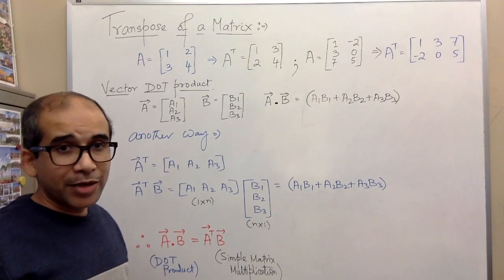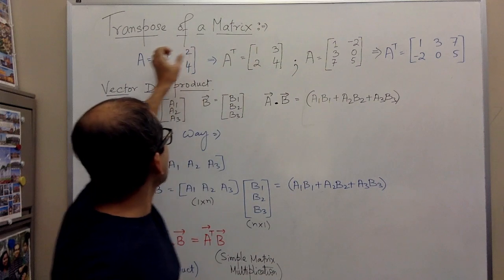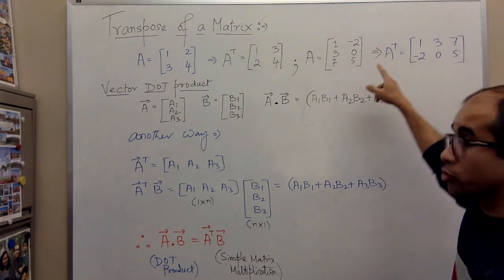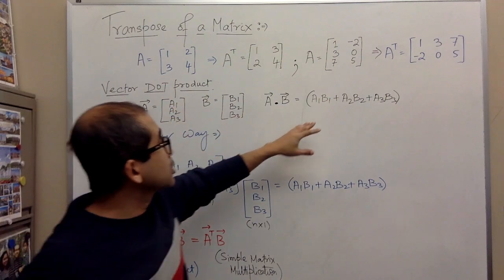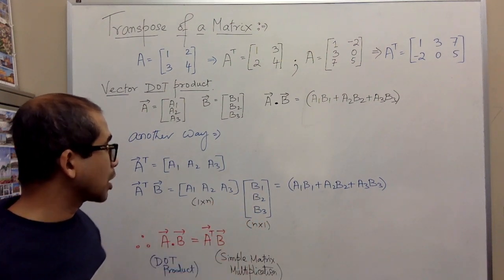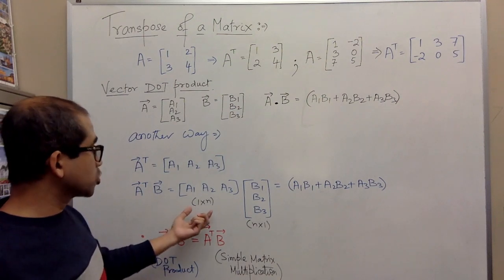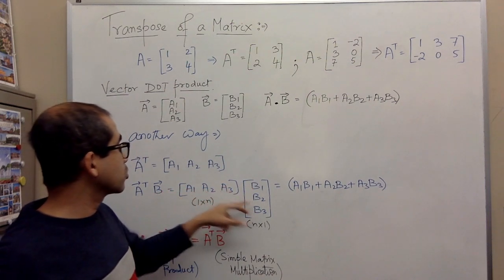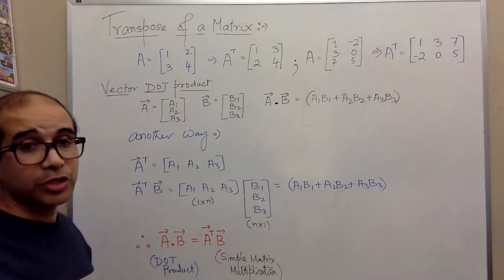L3: Basics of Linear Algebra Part 7/7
0:00 Matrix Transpose
0:50 Vector Dot product
1:20 Simple Matrix Multiplication with Matrix Transpose